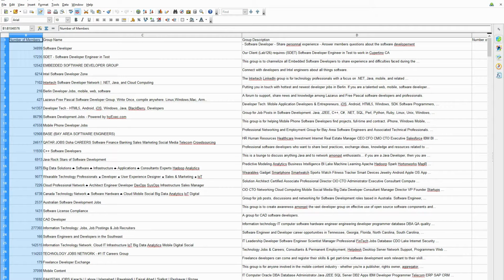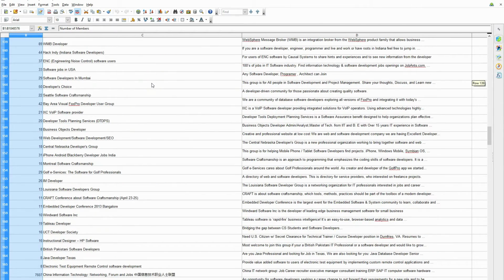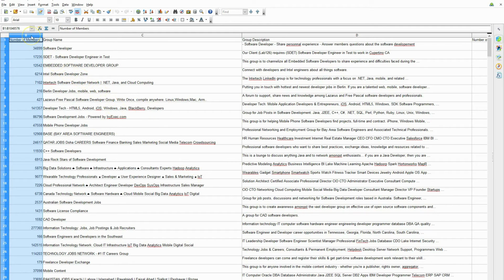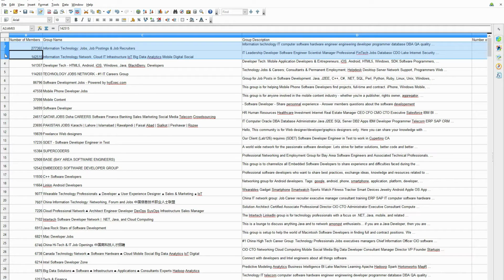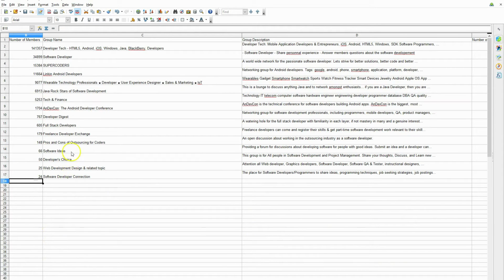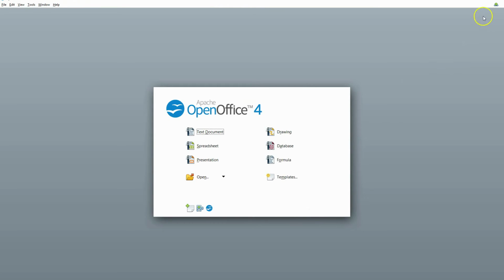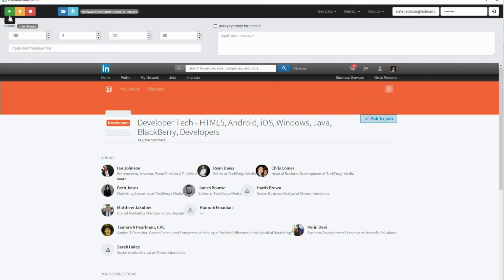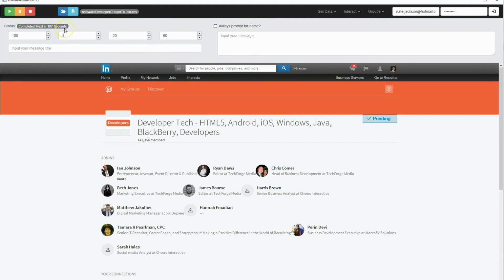LinkedIn Marketing Software - LinkedEngine Join Groups -- LinkedIn Automation Software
The best All-in-One LinkedIn Marketing Software. LinkedIn Automation Tool for automating all of your LinkedIn activities.
This tutorial demonstrates how to use the LinkedEngine LinkedIn automation tool to join groups on autopilot.
LinkedIn Marketing
LinkedIn Software
LinkedIn Marketing Software
LinkedIn Automation Software
LinkedIn Automation Tool
LinkedIn Automation
LinkedIn Marketing Tool
LinkedIn Marketing Automation